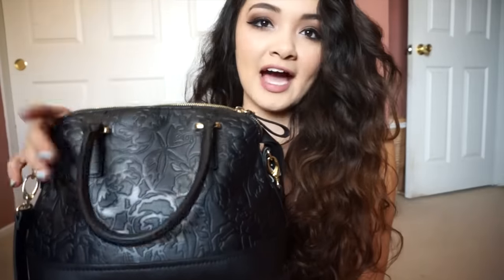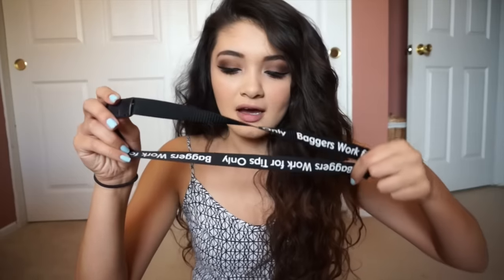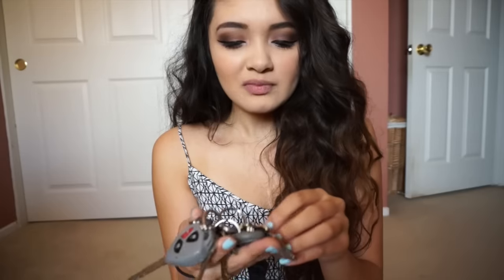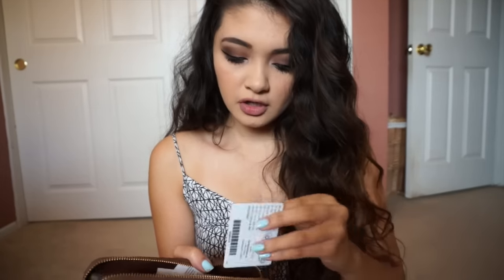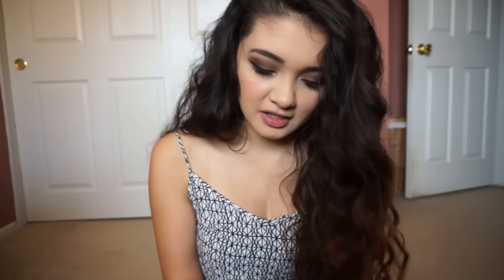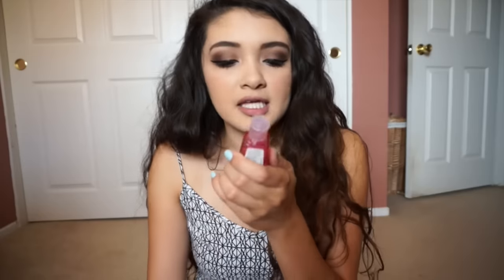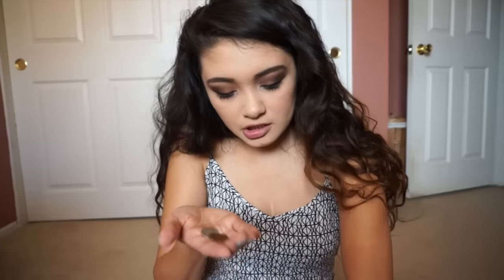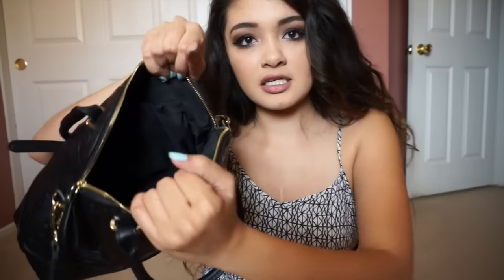Updated What's in my Bag!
I couldn't find the exact bag online but this is a similar one